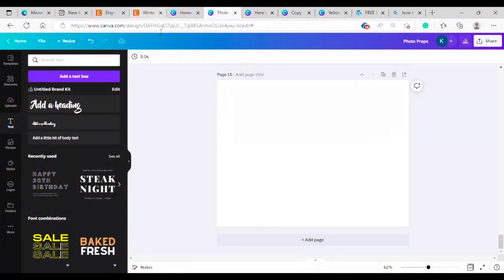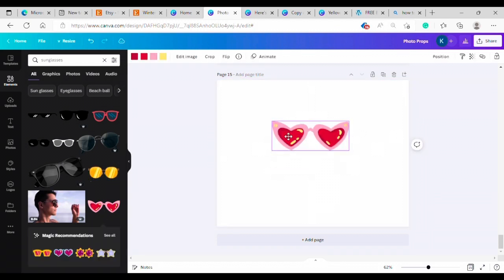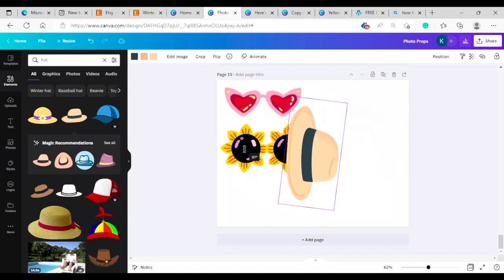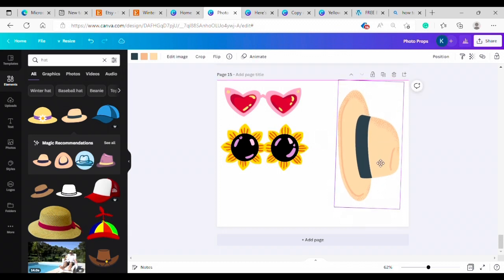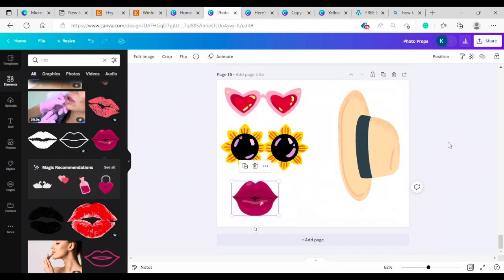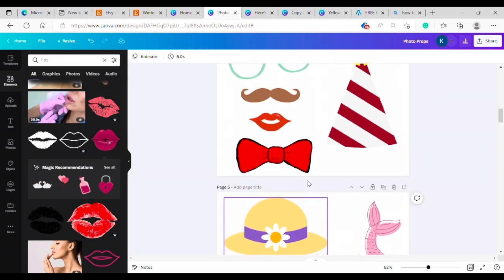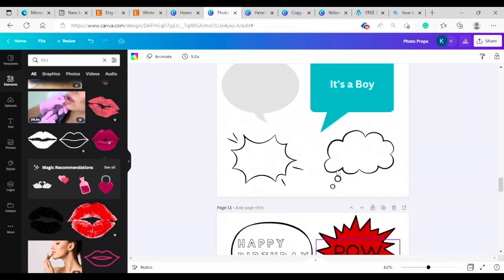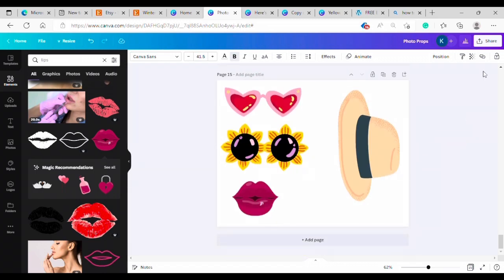Custom DIY Photo Props for Your Parties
I love photo props for any event. It’s such a fun way to capture memories of the people who attend. In this video I will show you how to use Canva to create custom DIY Photo booth props for your next party or shower.

Link to our Photo Props Bundle and Mini Course on making your own props:

Kards by Kaylee is a mother-daughter team from Missouri.